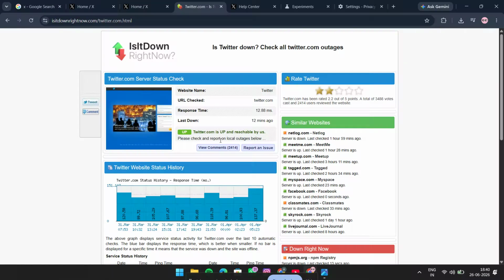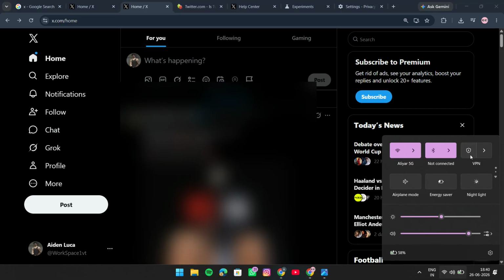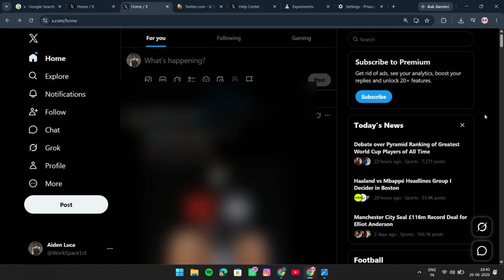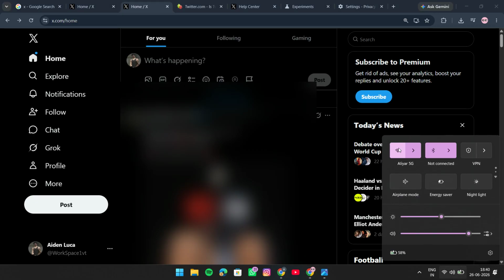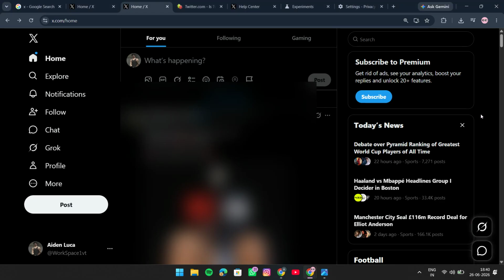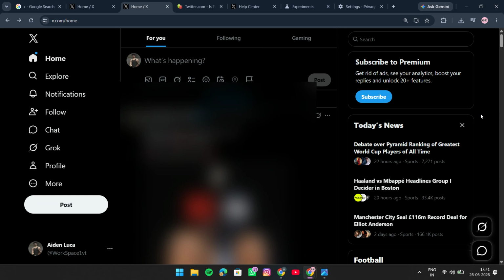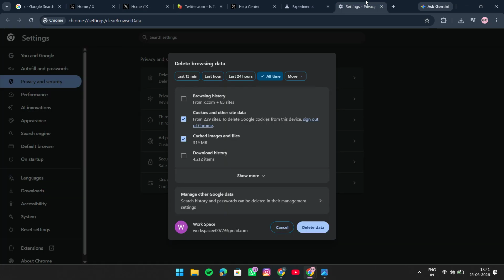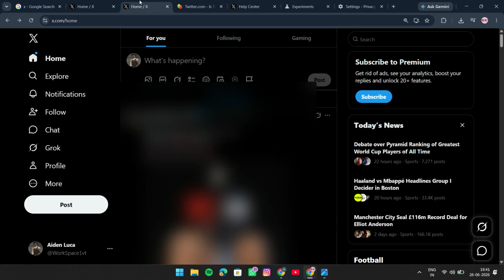Fix X.Com / Twitter Error Code 522 (Quick Fix Guide)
Learn how to fix X.com / Twitter error code 522 with simple troubleshooting steps, including checking for outages, disabling VPN, switching networks, and clearing cookies and cache.

🕚Timestamps:
0:00 Introduction
0:16 Check Whether The Site Is Down Globally
0:38 Disable VPN If You Have One
0:56 Switch Between Wi-Fi And Mobile Data
1:18 Clear Cookies And Cache With Ctrl + Shift + Delete
1:42 Final Check And Wrap-Up

✍️What You'll Learn In This Video:
• How To Check If X.Com Is Down Globally
• How To Disable VPN To Fix X.Com Error 522
• How To Clear Cookies And Cache On Your Browser
• How To Troubleshoot Twitter Connection Errors

💡Pro Tips:
• Always test the site on another device to confirm whether the issue is local.
• Try each fix one at a time so you can identify the exact cause.
• If X is down globally, waiting is usually the only real fix.